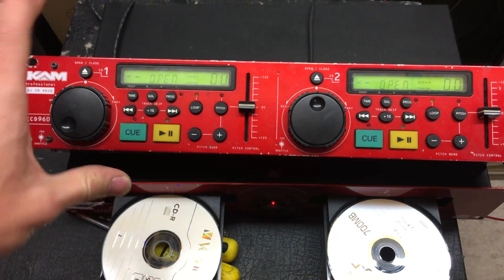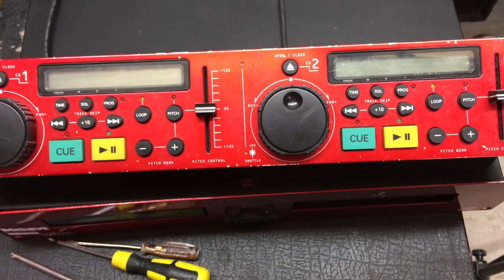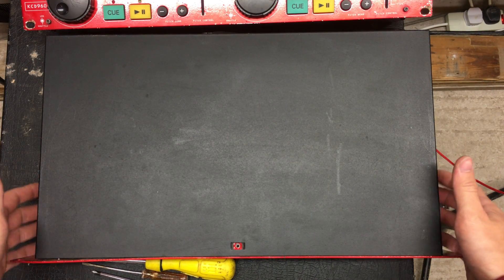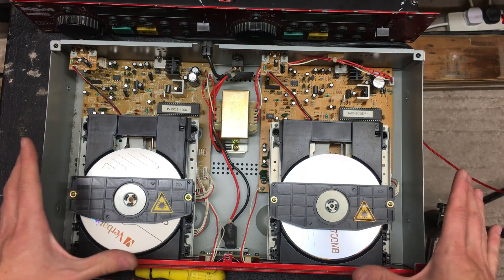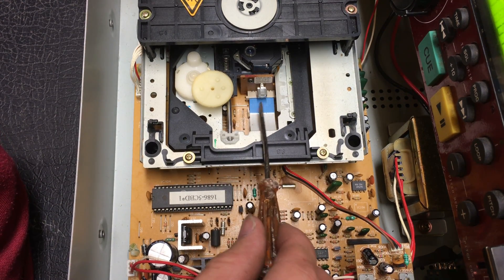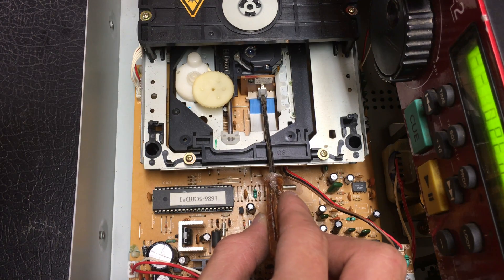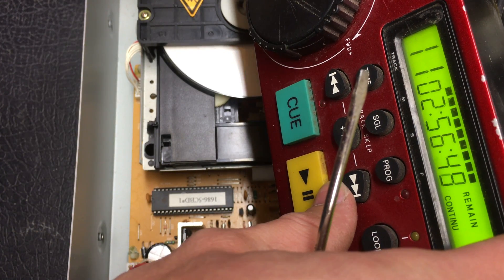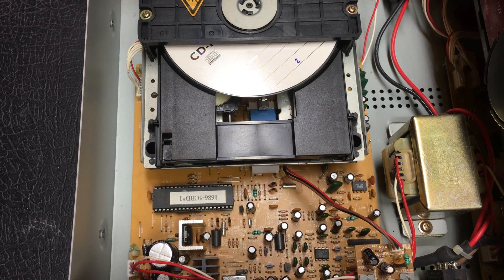Fixing A CD Player That Doesn't Read Discs - Laser Power Adjustment Tweak - Repair Guide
In this video I repair a faulty CD player that doesn't read discs anymore, instead it just makes ticking sounds. This is caused by the laser being unable to read the discs over time. You can normally do this little adjustment trick to fix the problem for a while at no cost. All you require to try this repair is a few screwdrivers and a little bit of your time for some trial and error.

You will sometimes find the player will intermittently read CDs, only read certain types of disc, or even skip and jump while playing. Almost all of these type issues are usually caused by the laser alignment which you can easily adjust internally in most cases.

This may well not last forever and the ideal option is always to replace the laser diode/module itself, but this guide is a quick way to get more time out of your CD player at no cost. While the player is open then you should also take note of any model/part numbers on the laser assembly so you can source a replacement for future. That being said I have done this many times and had players go on to last multiple years without further issue.

Most CD player mechanisms are almost identical so this guide should cover most common units.
In this video I show you the repair on a KAM KCD 960 Twin Professional Rack-Mounted Unit.

It should also be a very similar process for a DVD player that is misbehaving and not reading discs properly.
You may also have a different message like No CD Error or Disc Read Error depending on your unit.

This repair will usually last a good while the first time - providing the laser is not defective and well worn-out/dying. In this case you would need to look for a replacement laser assembly and replace that part of the mechanism, which is also fairly straight-forward but out of the scope of this video.
I will cover this replacement process in a future video.

I have also made a quick video guide on fixing CD or DVD players with sticky trays that won't open or intermittently stick.

Recorded using an iPhone 6S in 4K Ultra-HD.